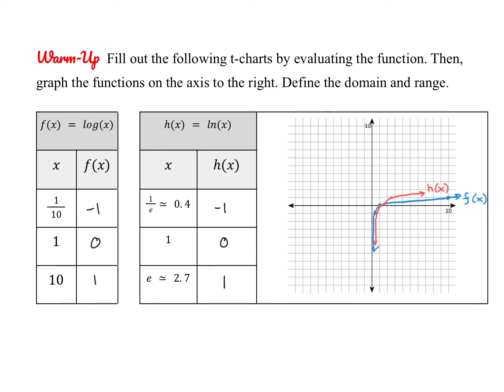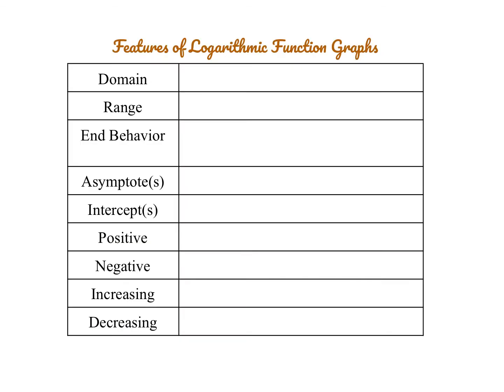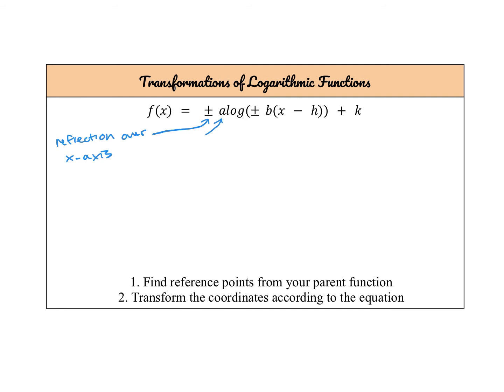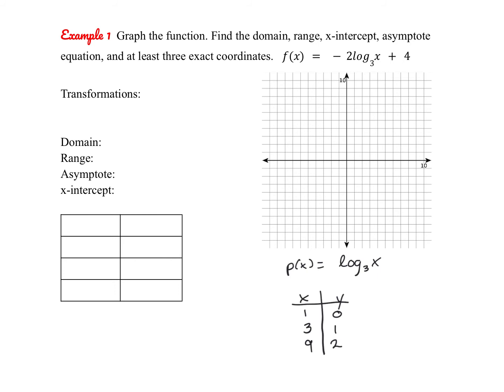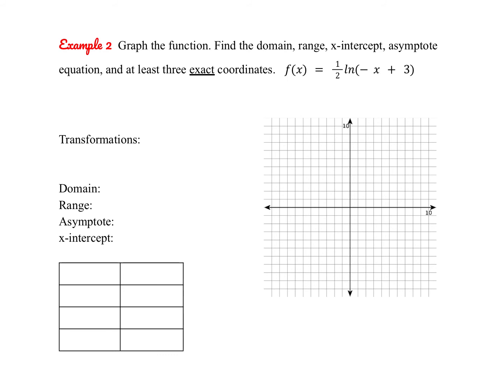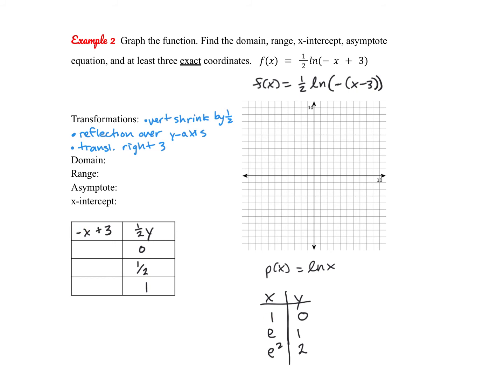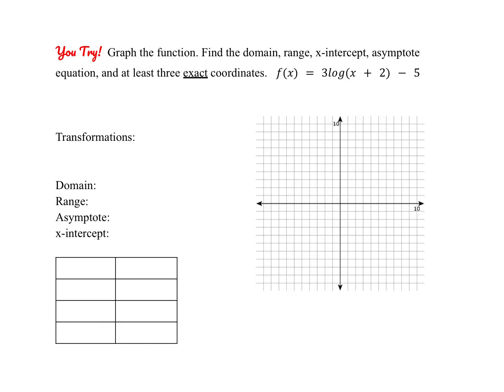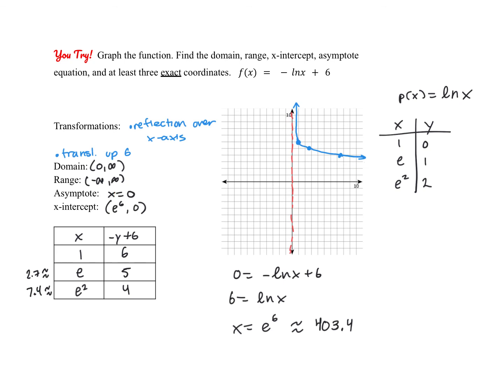Graphing Logarithmic Functions